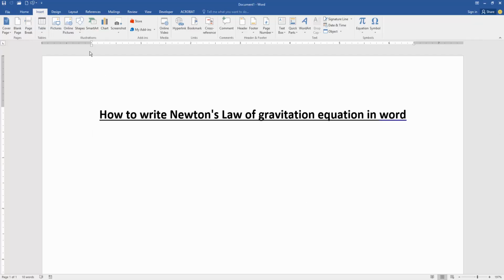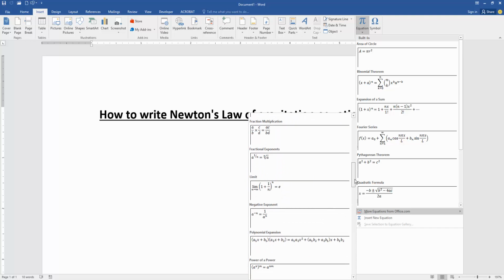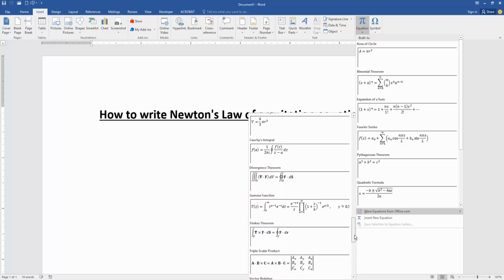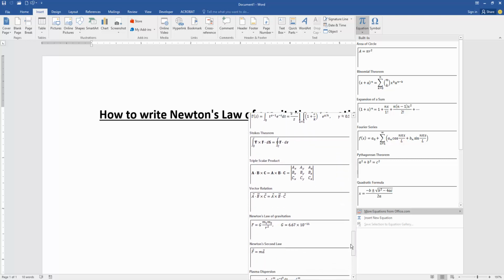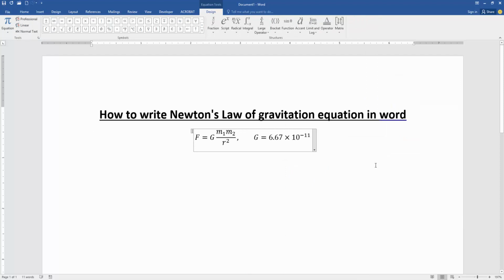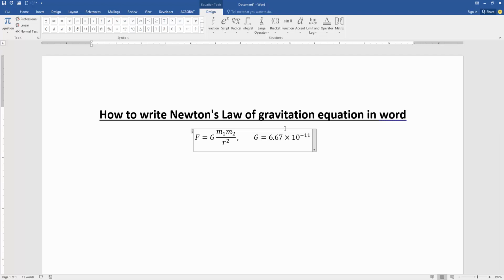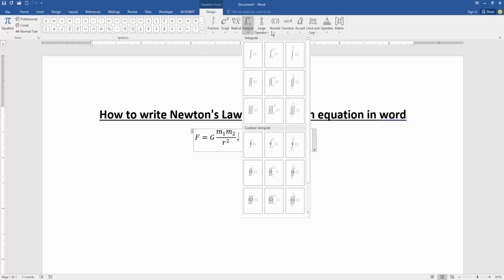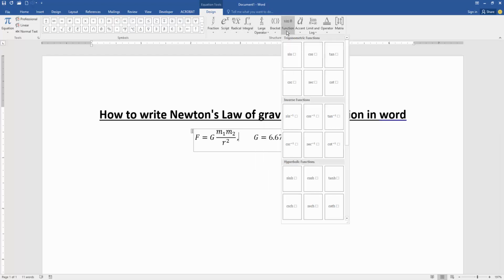How to write Newton's Law of gravitation equation in word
Assalamu Walaikum,
In this video I will show you, How to write Newton's Law of gravitation equation in word. Let's get started.